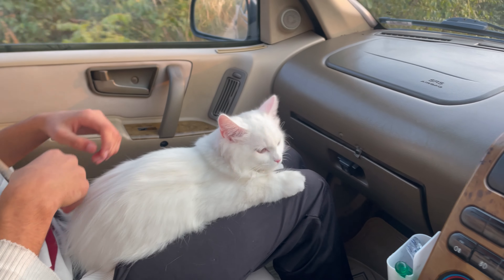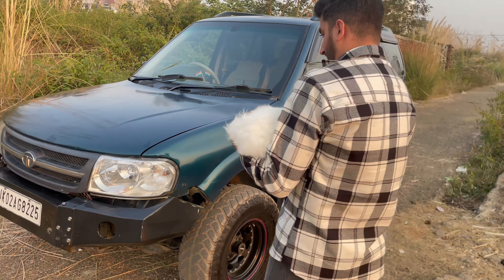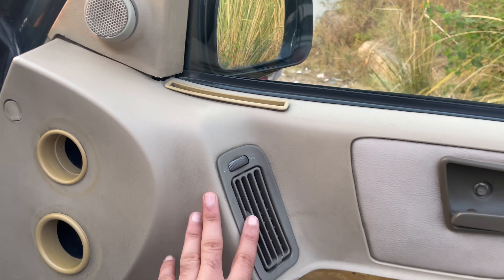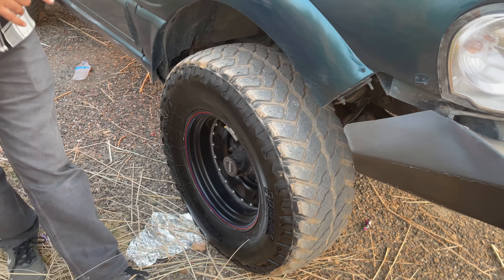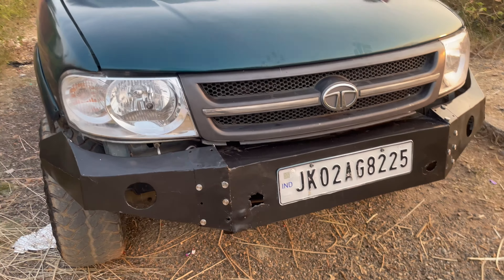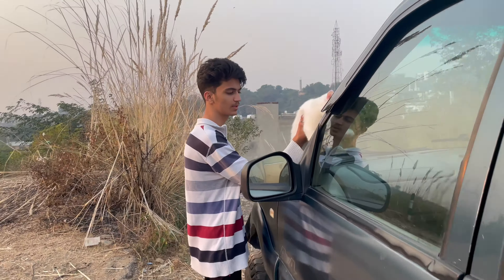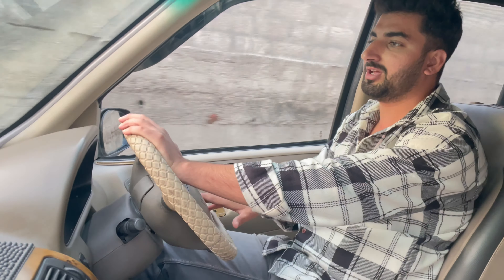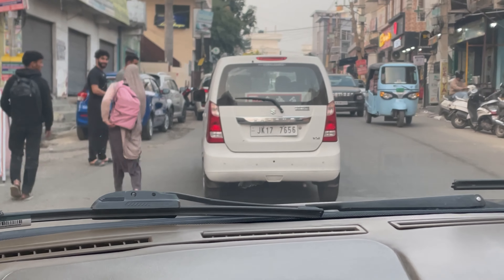Ownership Review On Tata Safari Dicor 4x4✌🏻|| Is This Worth In 2024 Old Model Safari Dicor 2008Model